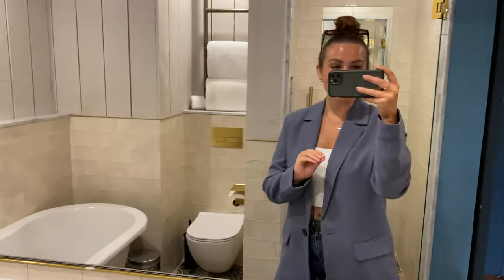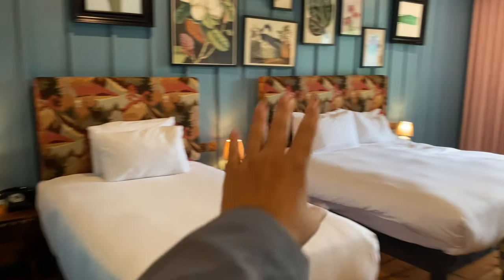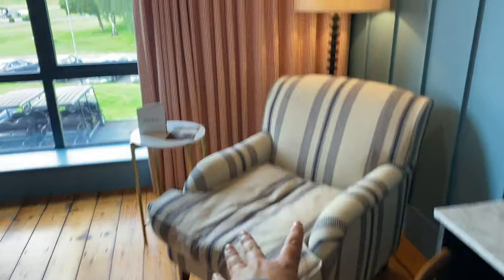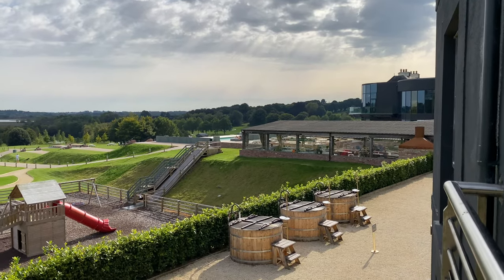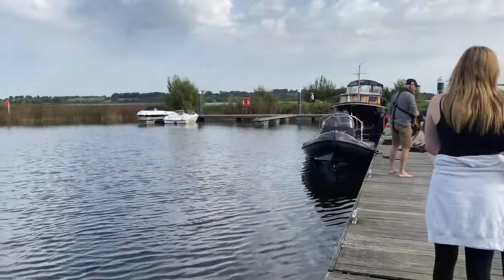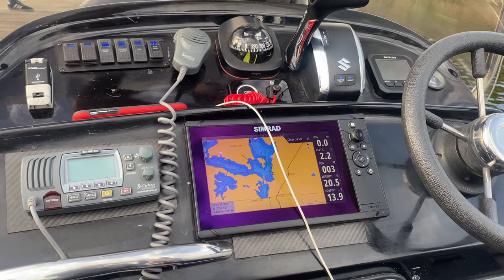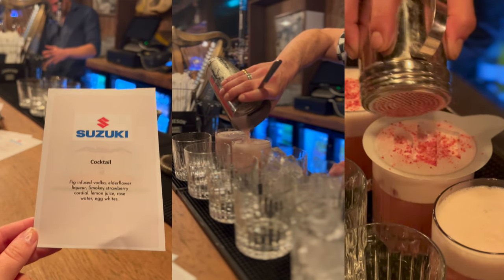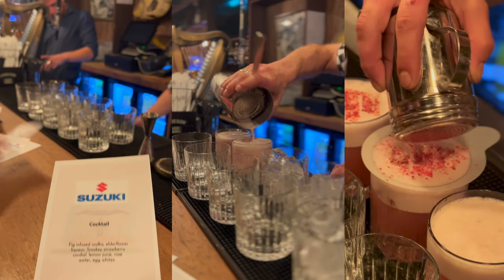Ireland VLOG - Staying at Glasson Lakehouse, Road trip and Boat trip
Where have I been?? Sorry everyone, life got a bit frantic and the main channel took the priority! However I still have a few videos filmed and I'm going to work my way through editing them as well as bring you fresh content.

I hope you enjoy the vlog, we had the best time and got so lucky with the weather! This was filmed in September 2023.

♪ Travel (Prod. by Lukrembo)